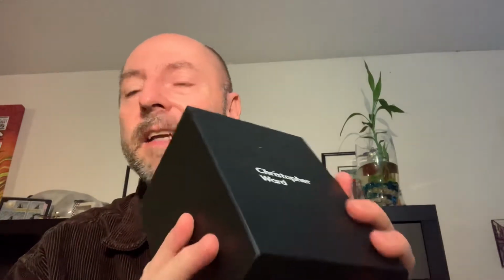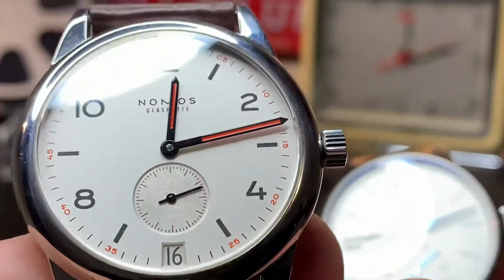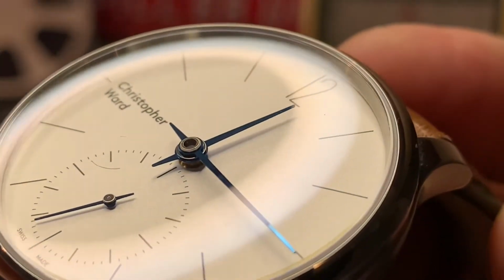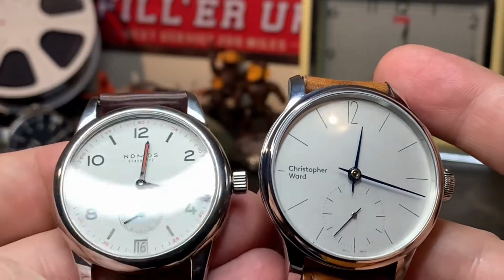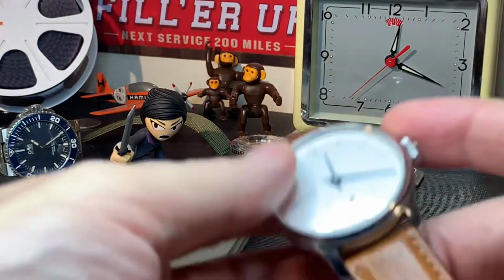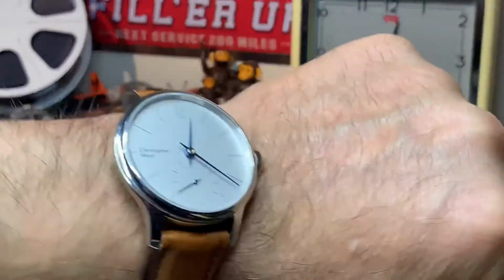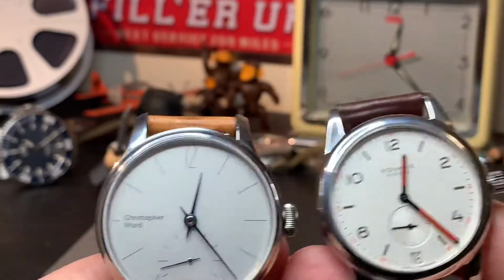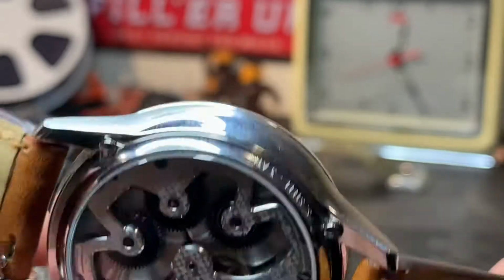NOMOS Club Vs Christopher Ward Grand Malvern review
Nomos watches as of late have been getting plenty of love, and yes it is well deserved. Here we have a head to head of two very respectable watches, Nomos  Club 733 out of Germany and Christopher Ward C1 Grand Malvern  out of England.  Both these watches are in-house hand wound mechanical watches that are influenced by the Bauhaus design language.
 You really can’t go wrong with either one of these watches. If you search the used market they can both be had around the $1000 USD mark.
Here are some links to Nomos and Christopher Ward purchase sights as well as some videos with great information.

About Christopher Ward